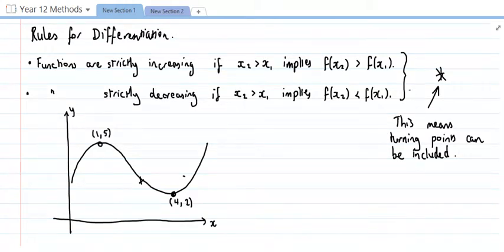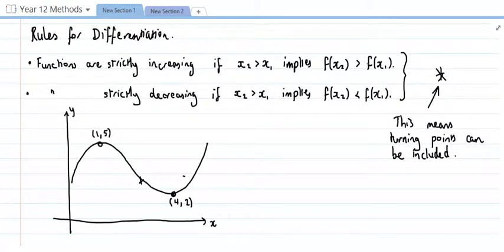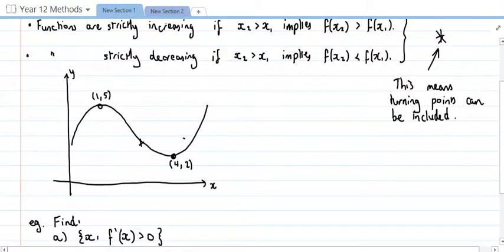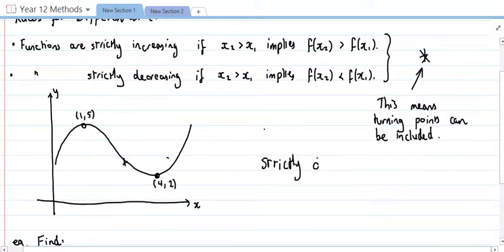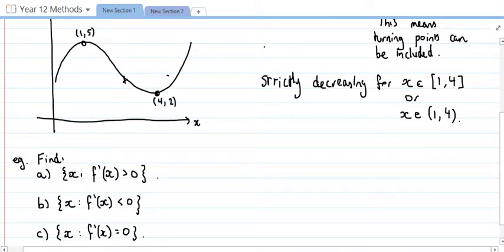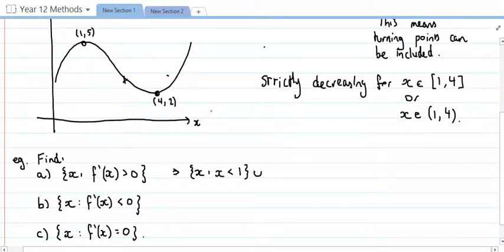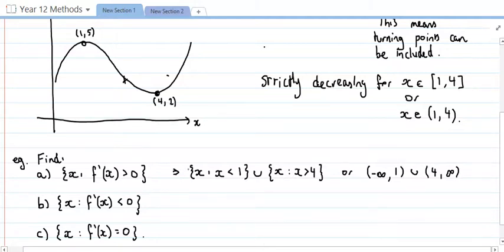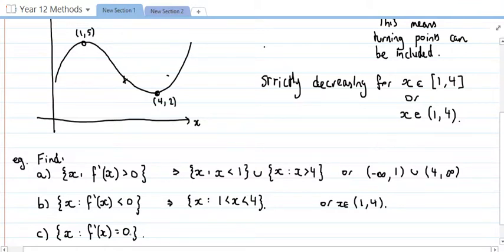Strictly Increasing and Decreasing Functions Corrected